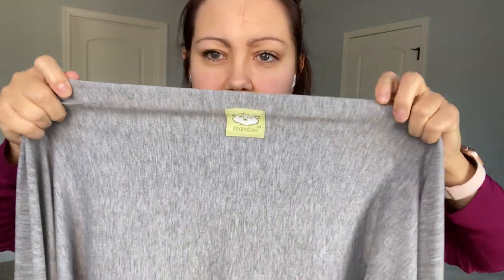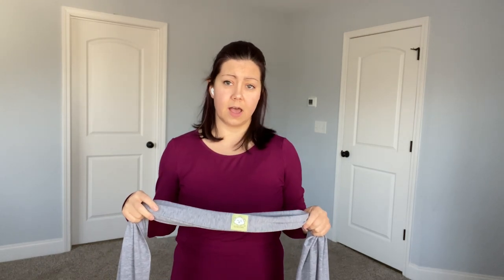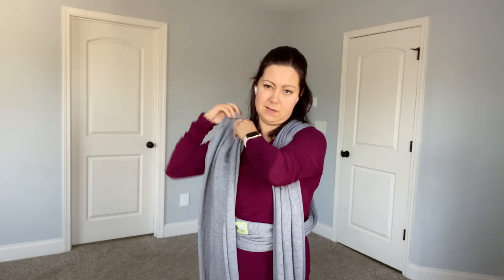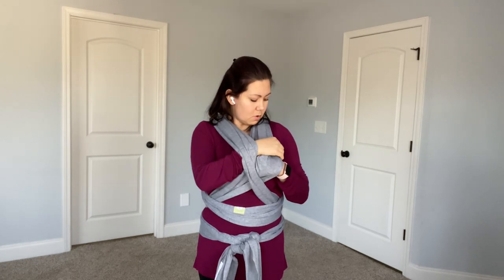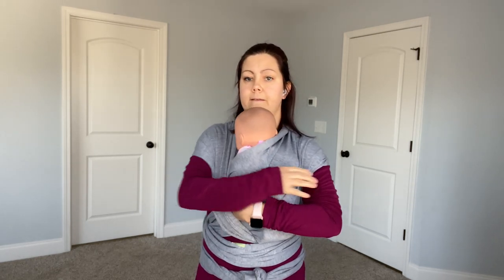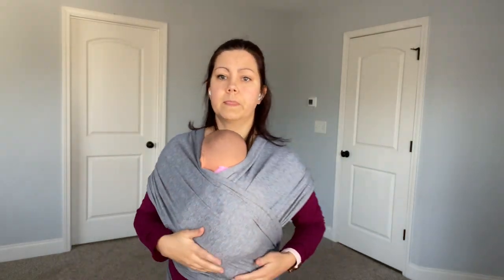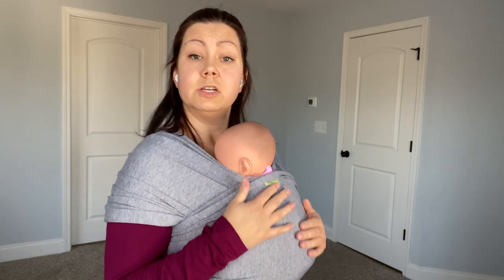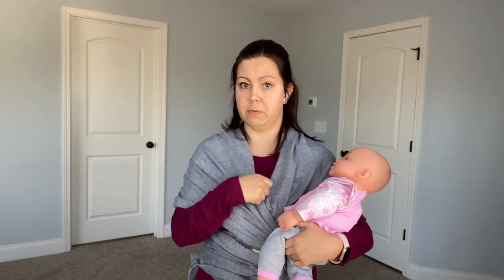Baby Wrap Carrier Newborn Hug Hold Tutorial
Watch as professional babywearing educator Shea Collier teach us how to use KeaBabies Baby Wrap carrier to safely wear a newborn baby. Learn the basics - from getting started to taking the baby out of the carrier, we got you covered!